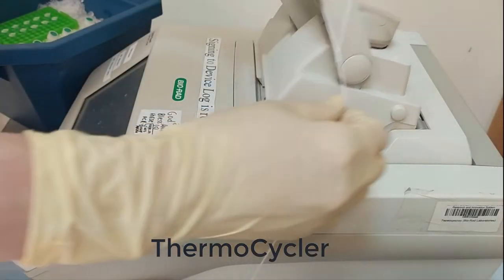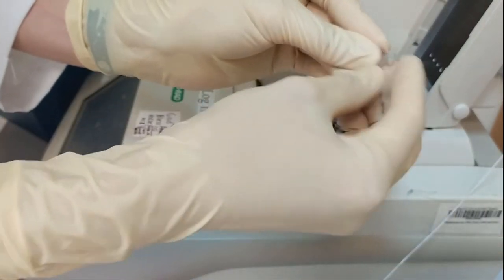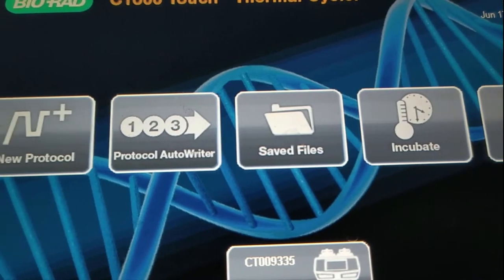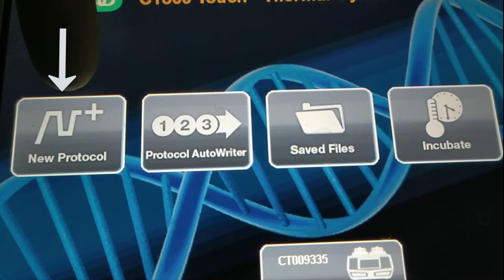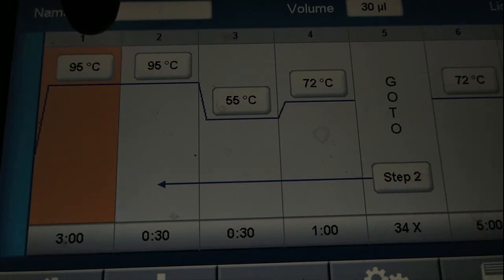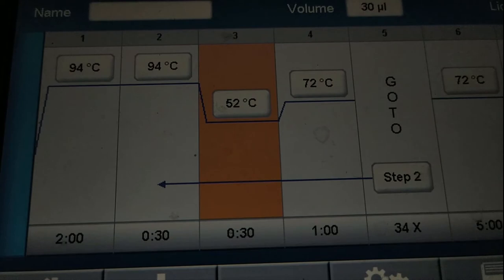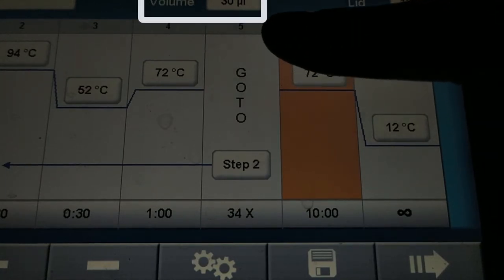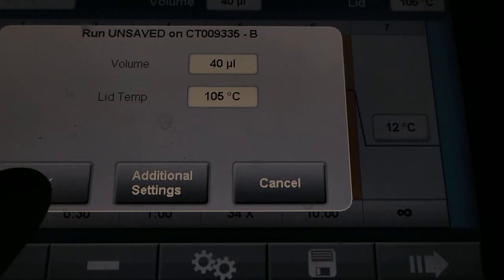Step 2. Setting up the PCR thermo cycler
PCR produces large amounts of a specific piece of DNA from trace amounts of starting material (template). The template can be any form of double-stranded DNA. A researcher can take trace amounts of DNA from a drop of blood, a single hair follicle, or a cheek cell and use PCR to generate millions of copies of a desired DNA fragment. In theory, only a single template strand is needed to generate millions of new DNA molecules. Prior to PCR, it would have been impossible to do forensic or genetic studies with this small amount of DNA. The ability to amplify the precise sequence of DNA that a researcher wishes to study or manipulate is the true power of PCR